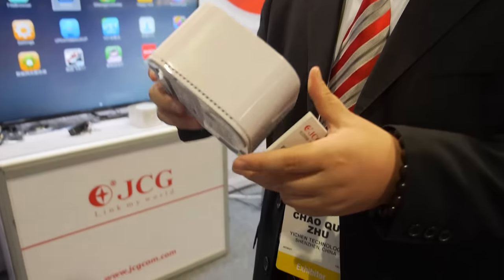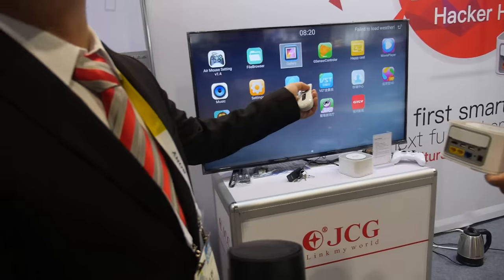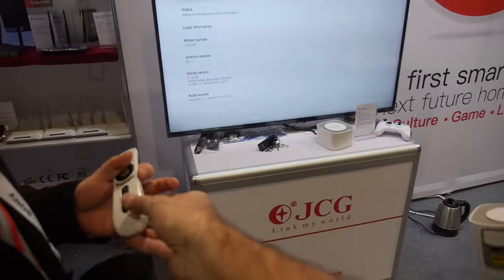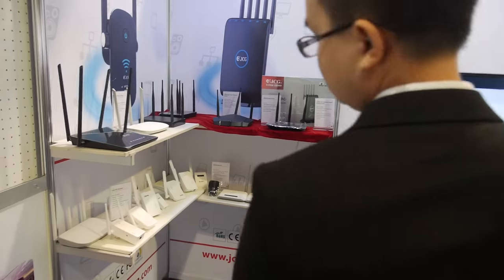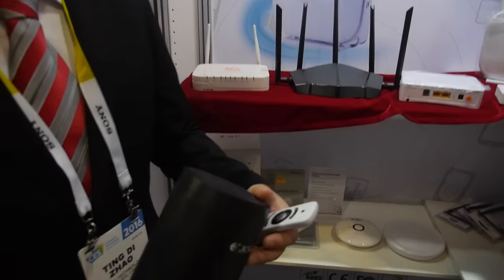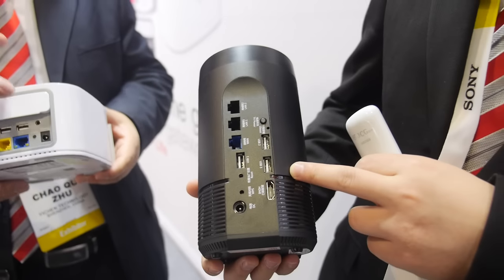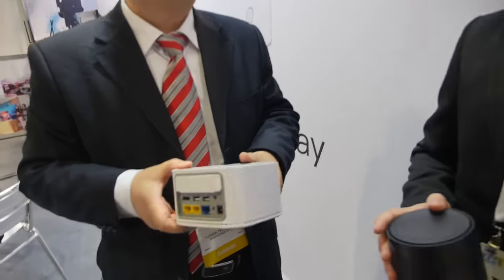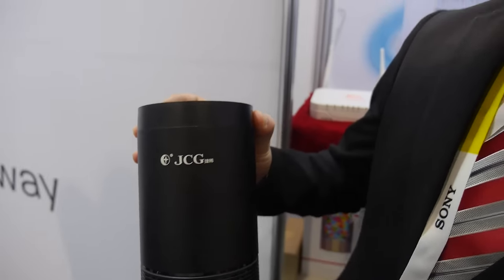$99 JCG H3 1200Mbps Smart Home Gateway Rounter+TV Box+NAS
JCG Hacker H3 is the smart home gateway combine with wireless router, Android TV Box and NAS. It is 1200Mbps dual-band WiFi  rounter with signal rate 2.4G up to 300Mbps, 5G up to 865Mbps. It is Android TV Box powered by 64bit Amlogic S905 ARM Cortex-A53 with  5-core Mali450 GPU, runs Android 5.1 support 4K@60fps H.265 hardware deocding. It also support build-in 2.5''HDD up to 6TB, then you can use JCG Hacker H3 as a home NAS.
Bulk price at $99 for over 500pcs order.
You can contact JCG here:(Please let them know if you watch this video)
Michael Zhu, Director